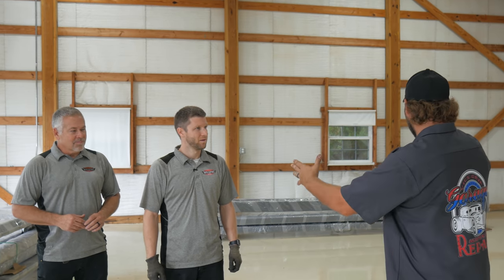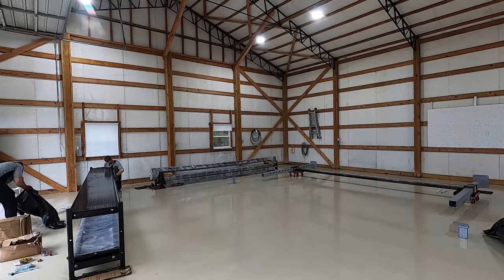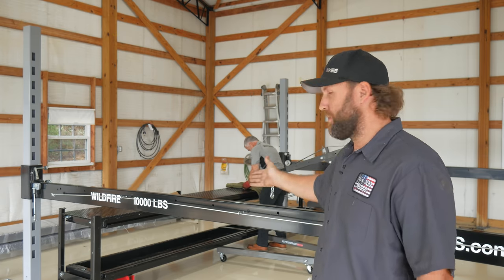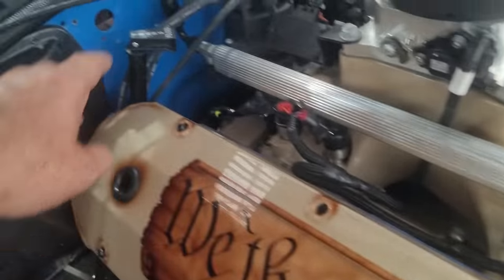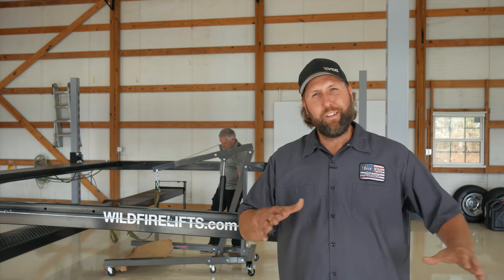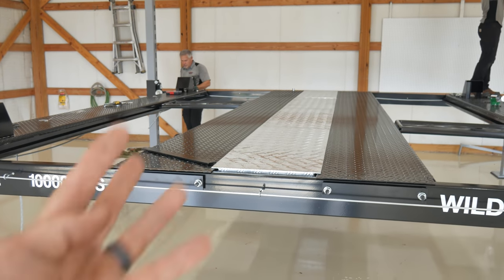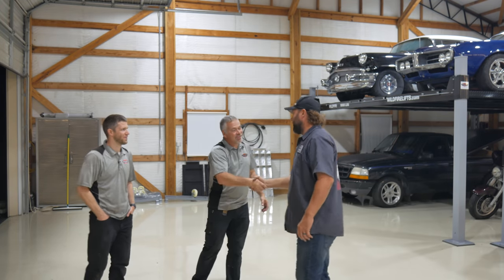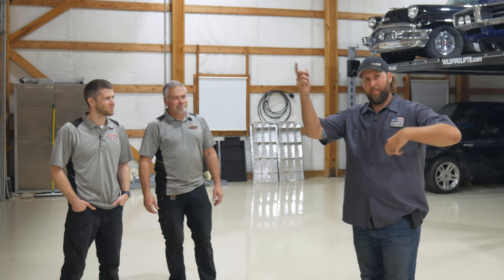Shop Gets a DOUBLE WIDE WildFire Lift! (Plus New Shop Tour & Independence Update)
WildFire installed 3 lifts in the new shop, one being a double-wide you've gotta hook your peepers on.  Plus a shop tour and Independence Chevelle update!

TO SHOW YOUR SUPPORT:
Have you checked out memberships?  Great additional content, behind the scenes videos, private Facebook Group, Merchandise Discounts and MORE!

SEND ME JUNK:
Lewisburg, TN
37091